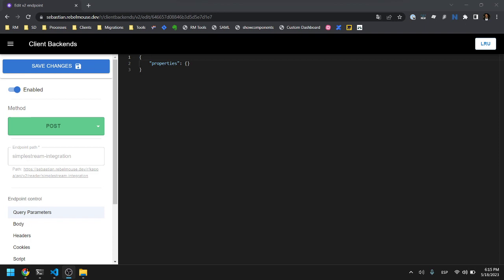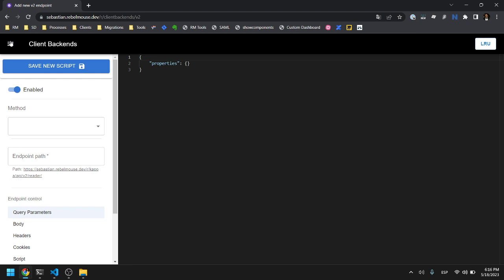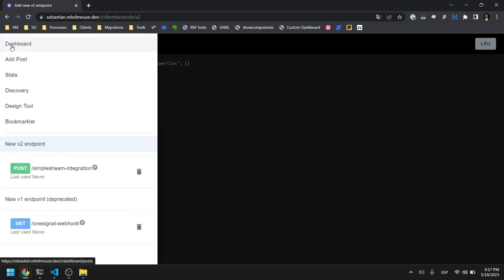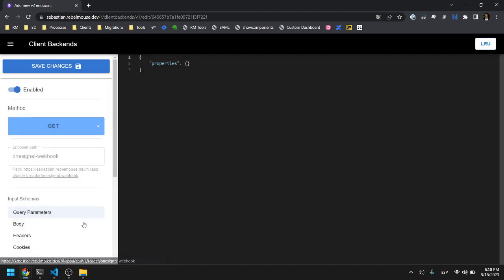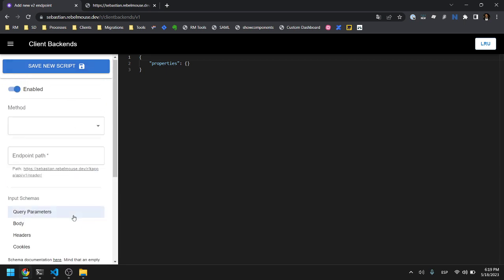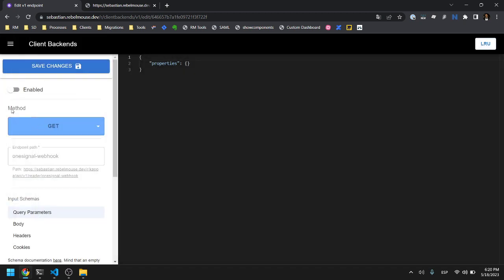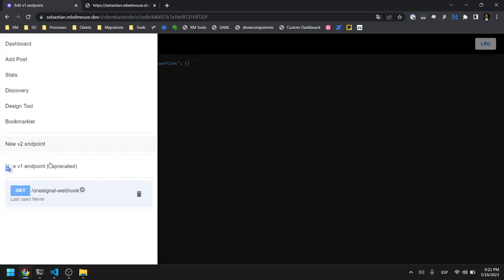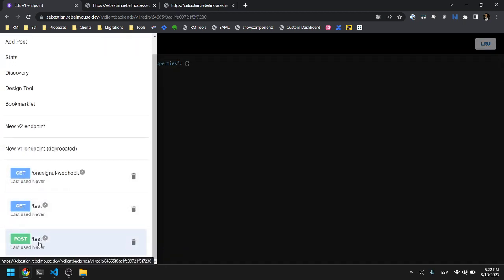Introduction | Client Backends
00:00 - Introduction
00:43 - Access and Permissions
02:03 - The sidebar
04:28 - The main view
06:32 - Creating an endpoint
07:23 - Many options, one path